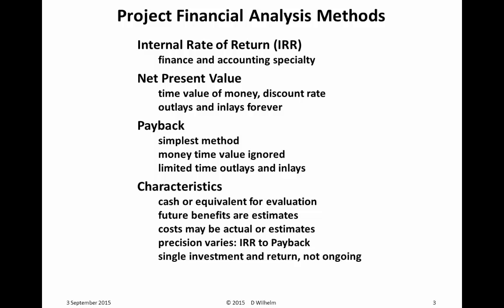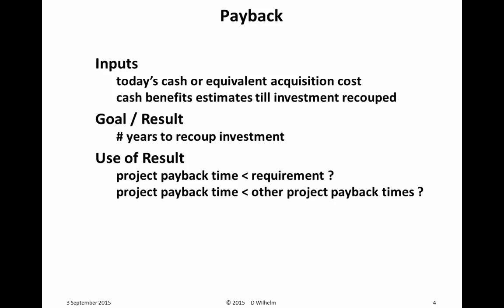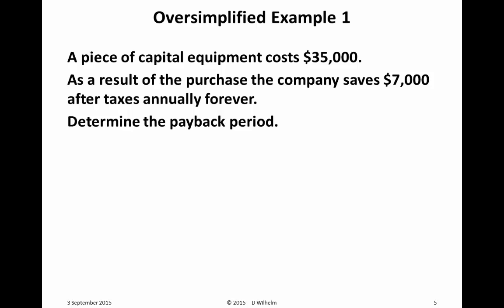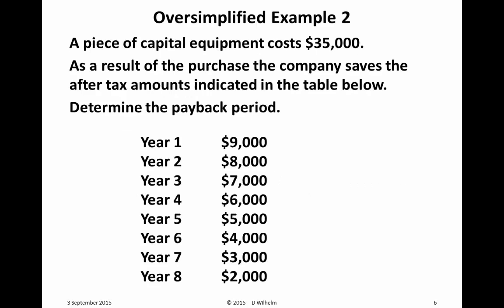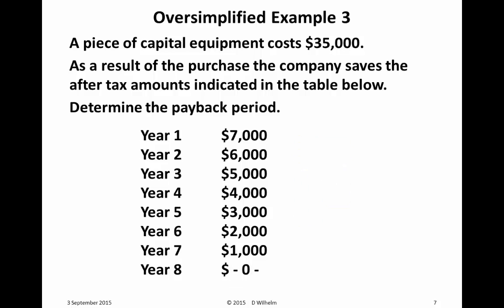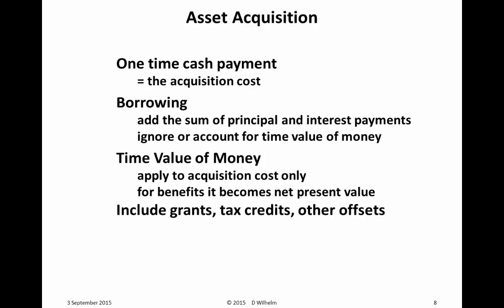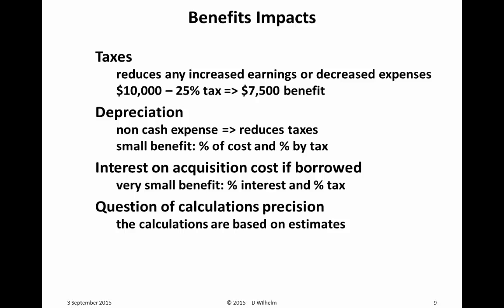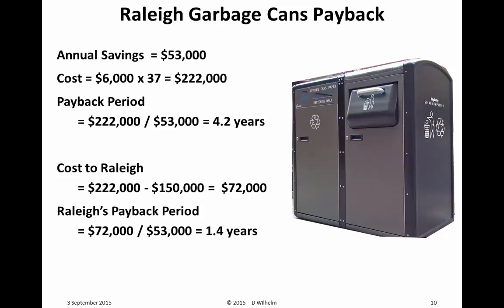Payback Project Analysis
This video describes the uses and methods of financial project payback analysis